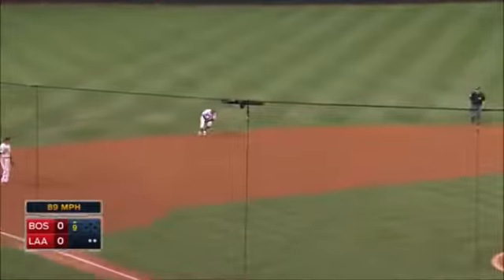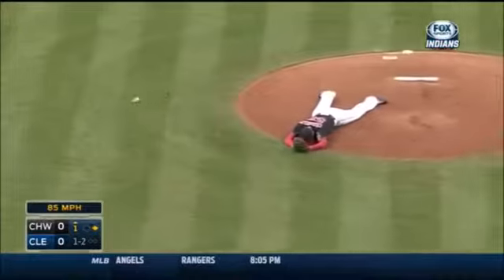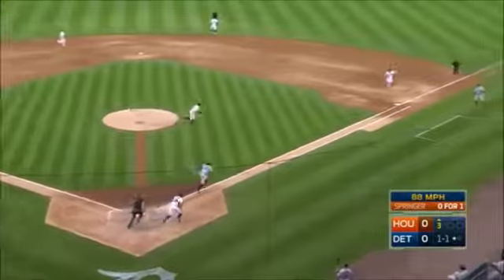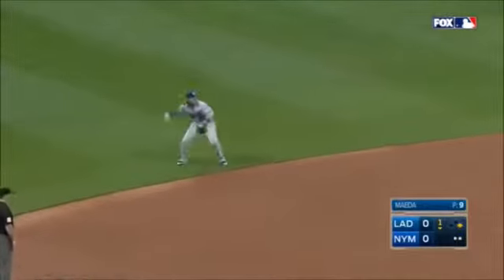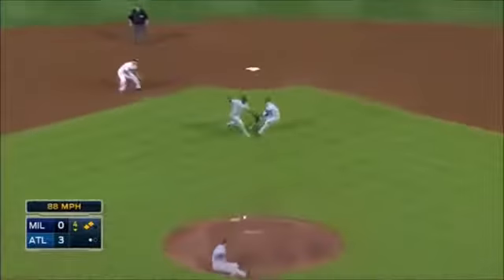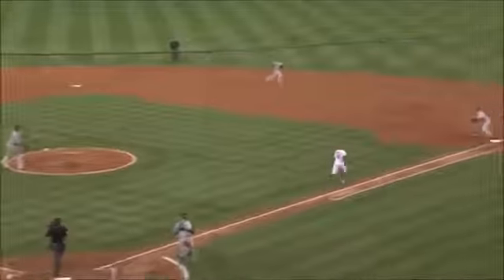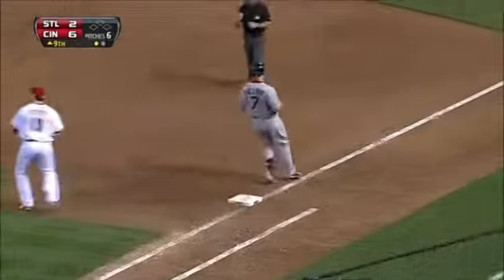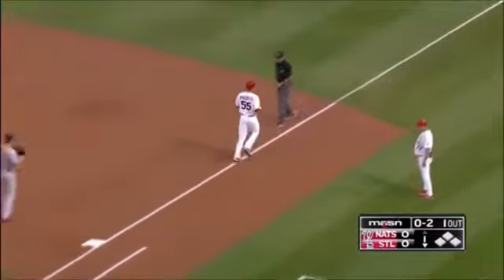MLB Pitchers Hit With Comebackers